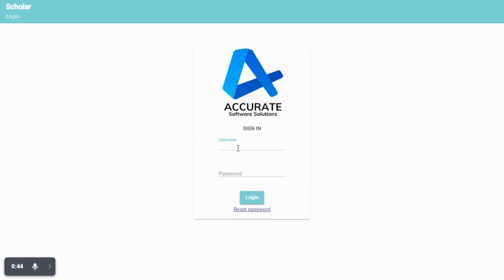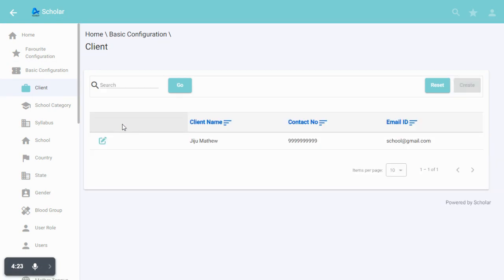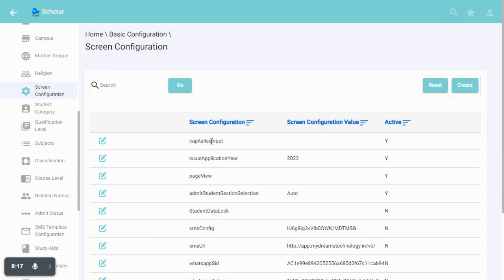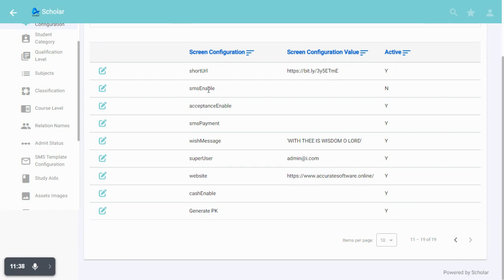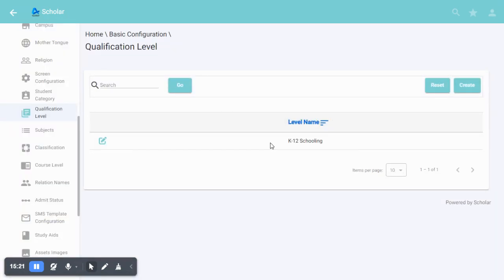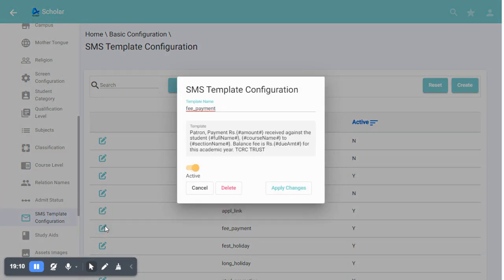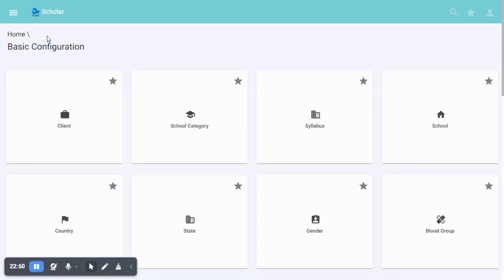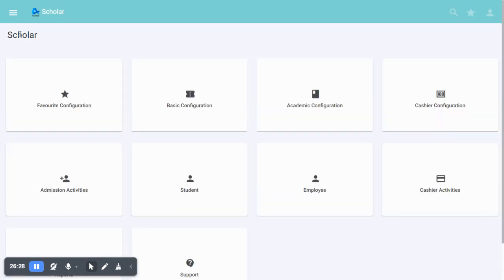Scholar Masters - English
brief description and demo about scholar management system masters